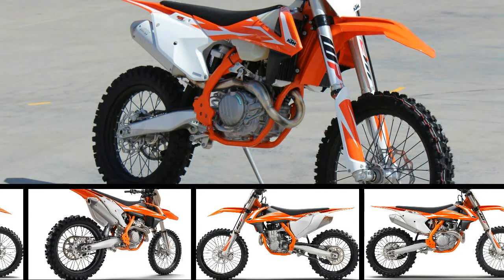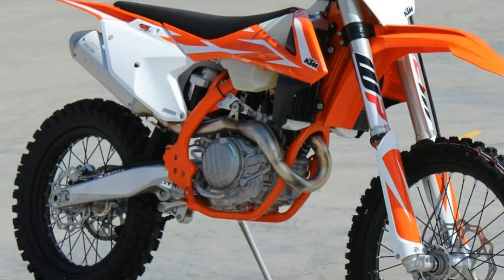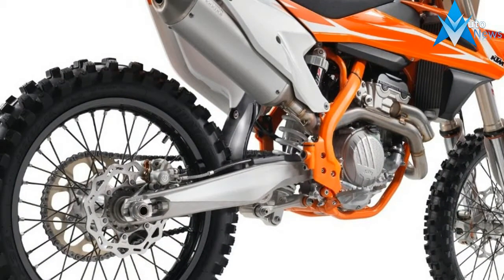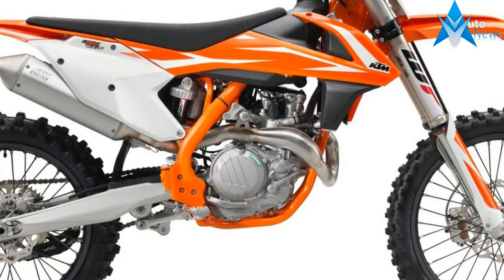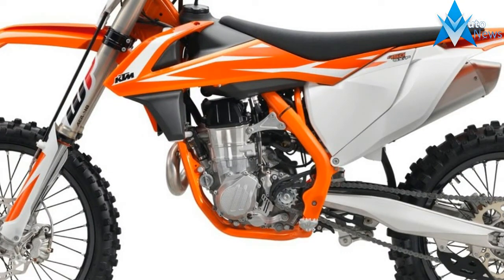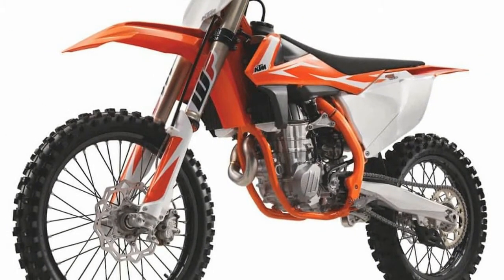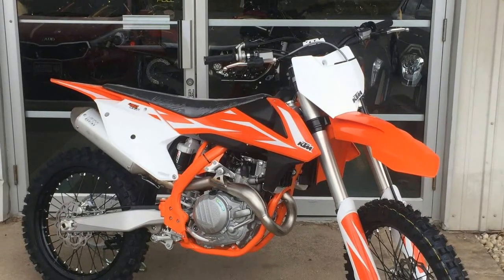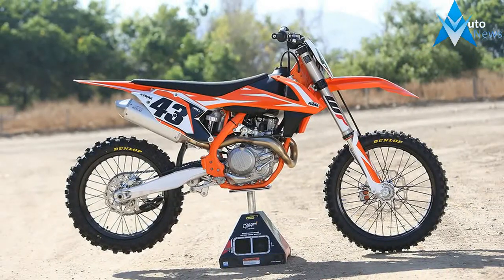HOT NEWS!!!!2018 KTM 450 SX F Price & Spec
HOT NEWS!2018 KTM 450 SX F Price & Spec - The 2018 KTM 450SXF is more refined than redesigned. Most noticeable is the orange frame that KTM owners have asked for since it’s one year appearance back in 2015. The new graphics lean towards more orange and a cleaner look than the last year.